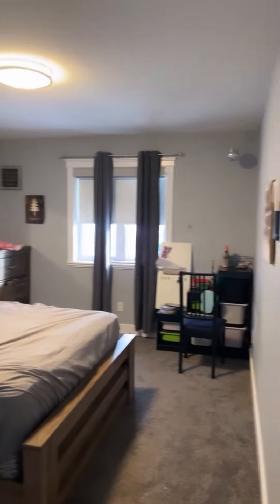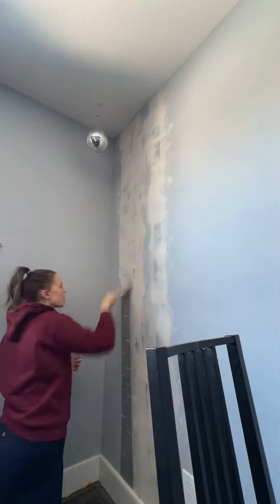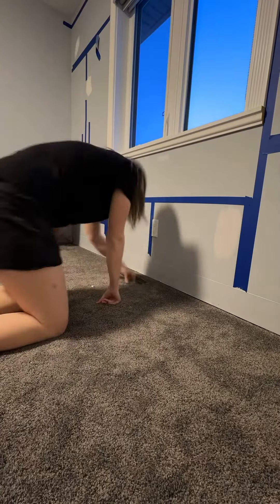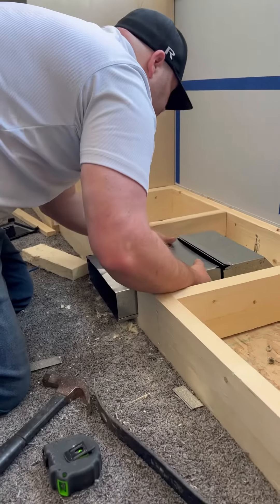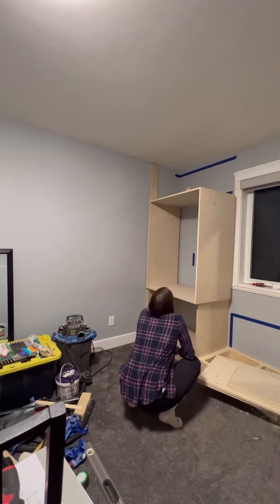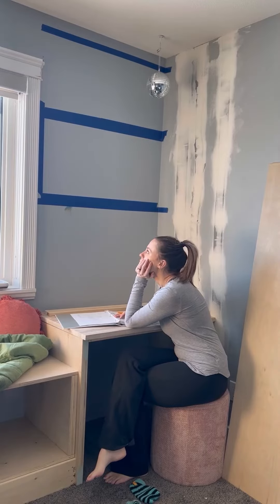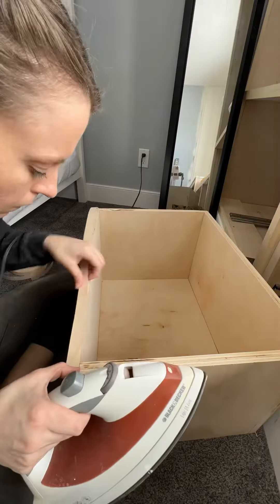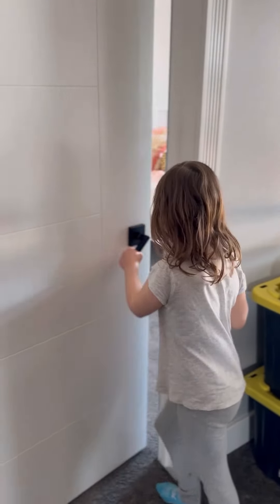Bedroom Remodel | Renovating my 7 year olds room for her birthday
My middle daughter want her room redone for her birthday so I kicked her out for two weeks and got started! She asked for a wardrobe, a bench, and a desk plus bright colours - but not too bright. I build everything custom and I couldn’t be happier with the results